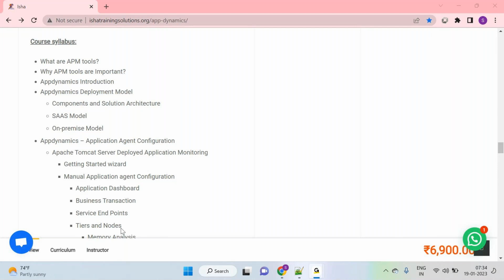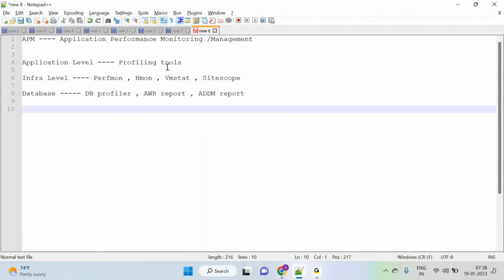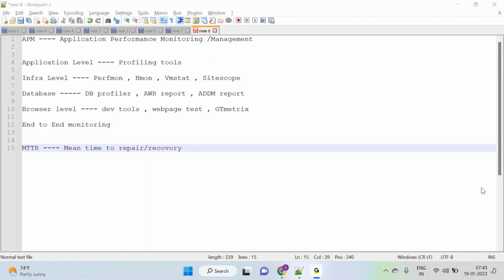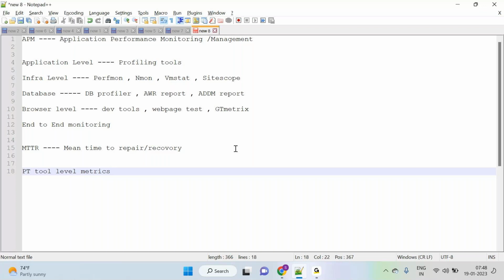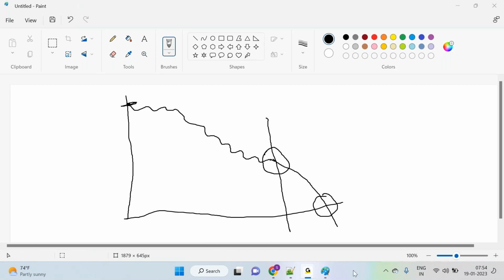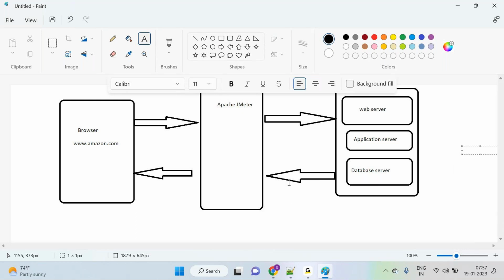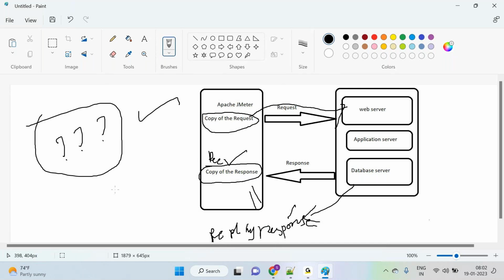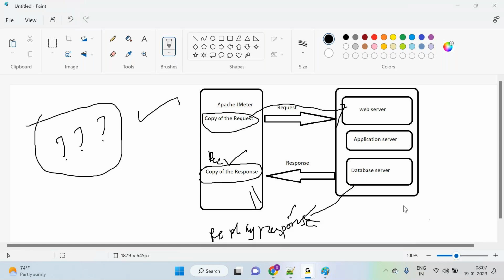AppDynamics Day 1 Video On 19th Jan 2023. Pls contact / WhatsApp us on +91-8019952427 to enroll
AppDynamics Day 1 Video On 19th Jan 2023.

2) Cloud Performance Engineering in DevOps - Core to Master Level

9) SAPGUI protocol - Performance Testing for SAP applications Using LoadRunner

19)Automated Performance : End user experience , Monitoring and Jenkins Pipeline execution – Crash Course

28)Winning New Performance Testing Clients and Presenting Performance Test Proposals

29)Crash Course On Performance Monitoring – End User Experience of Web and Mobile Apps